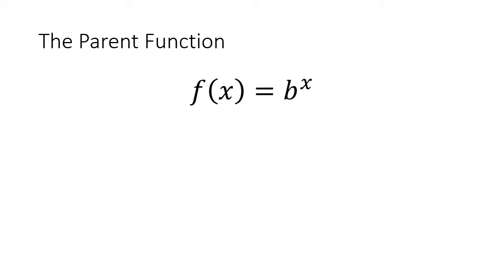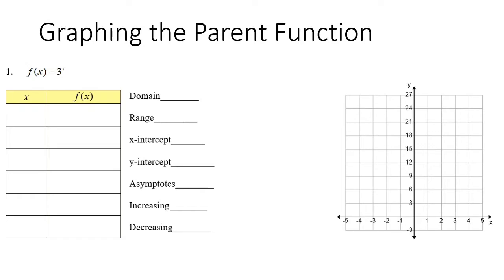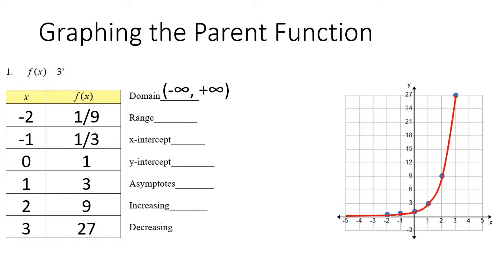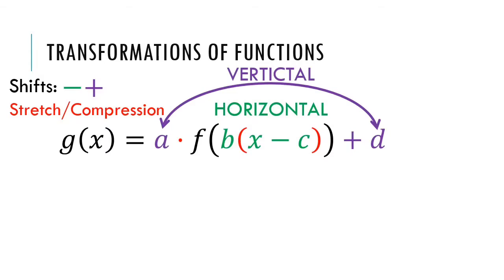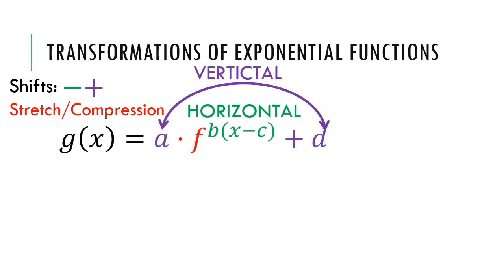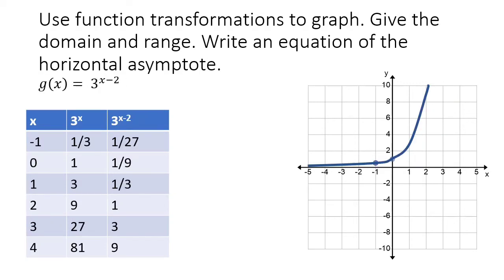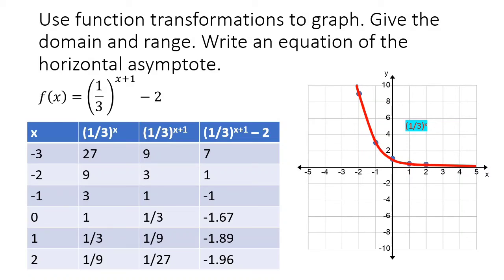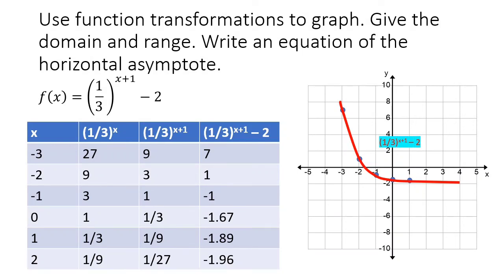Intro to graphing Exponential Functions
How to graph Exponential Functions using tables and transformations. Identifying the horizontal assymptotes and a look at the features of the parent function.